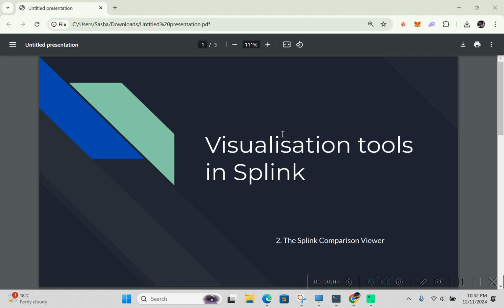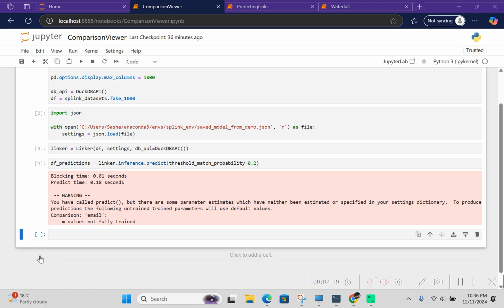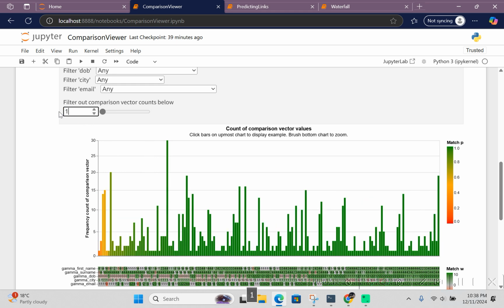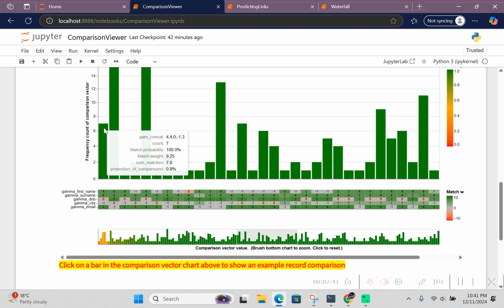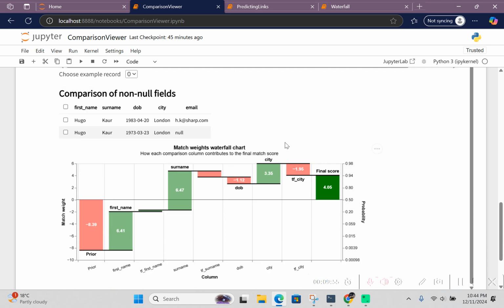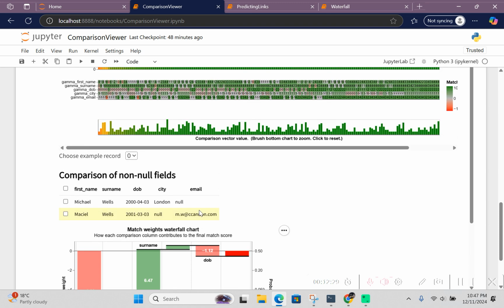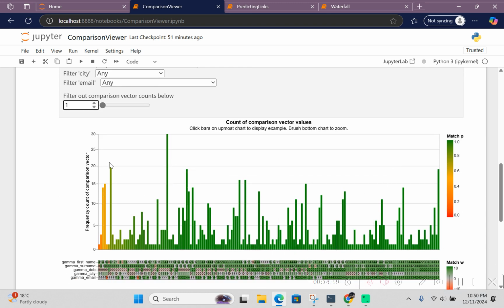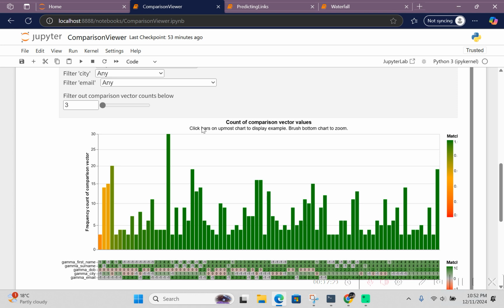Comparison Viewer Tool in Splink